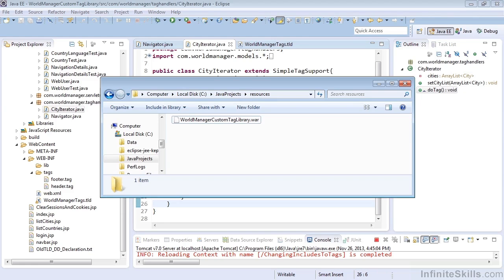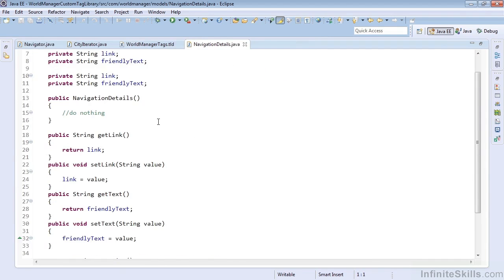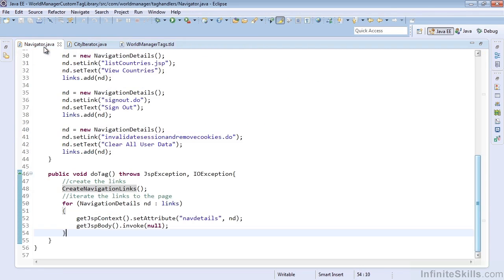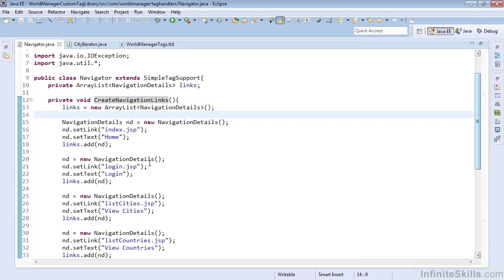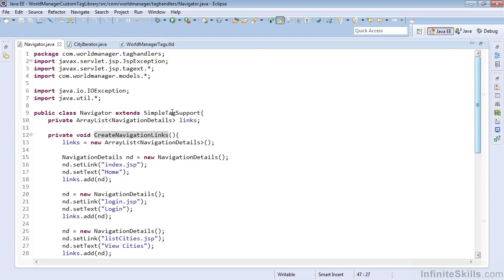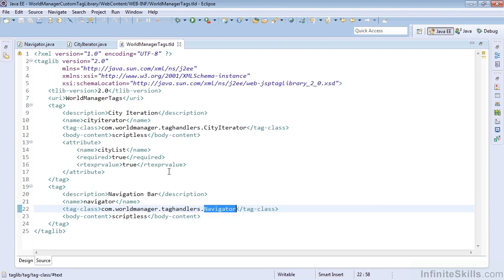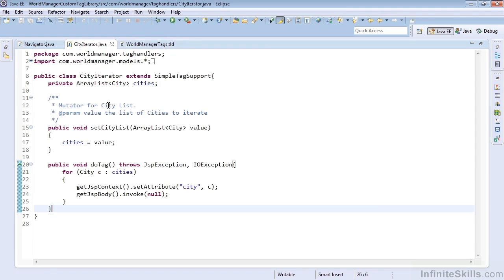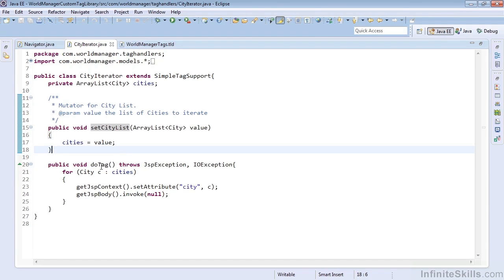0704 Writing The Code To Handle The Tags.mp4